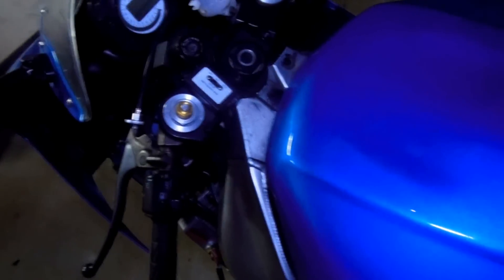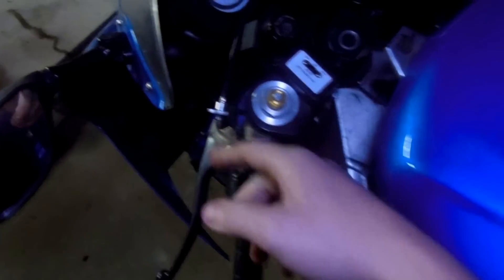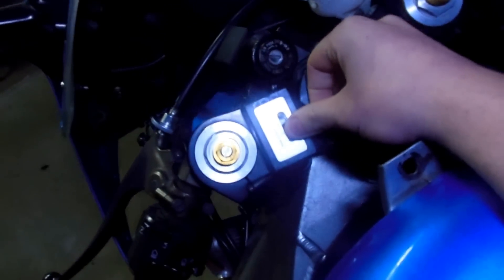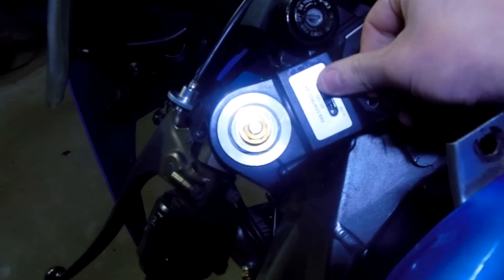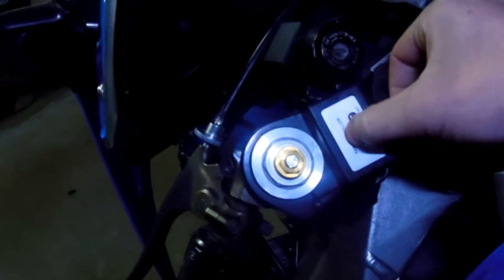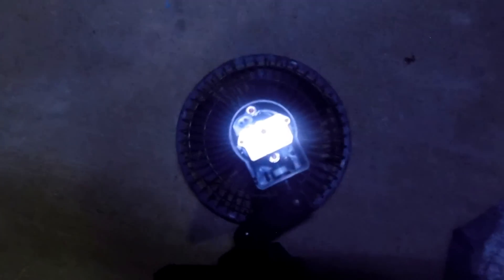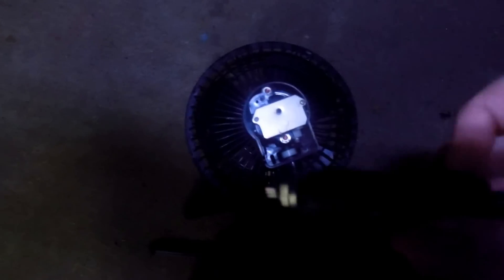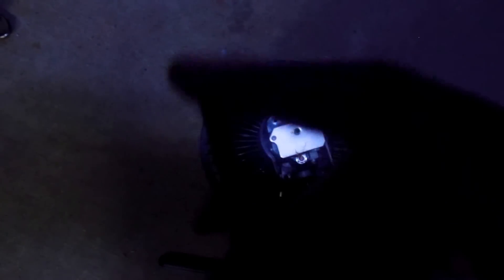how to make your radiator fan switch operated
this is how i rigged a switch to my radiator so i can turn it on whenever i need it without having to wait for the thermostat. the basic idea of this will work on any bike i just happened to be on a zx6r. any questions feel free to ask. im good with most things so if you need a tutorial on something i can usually help. dont be afraid to ask